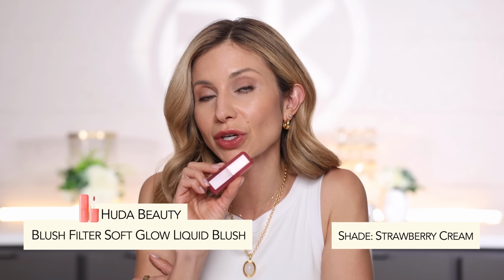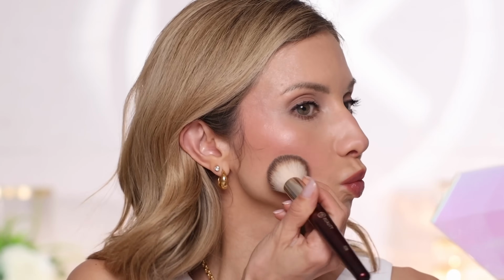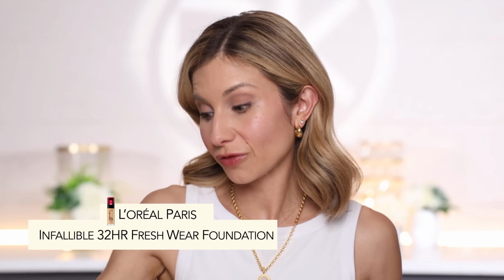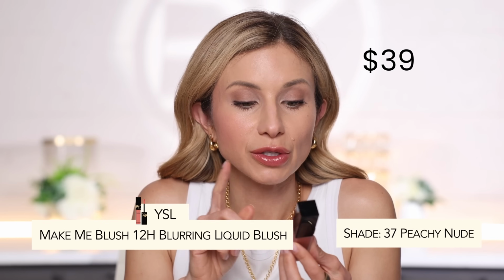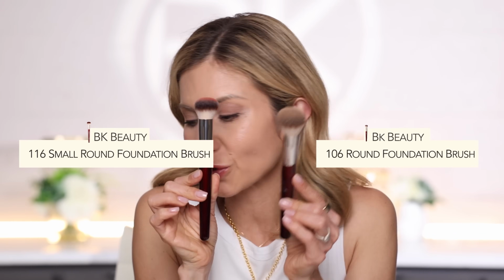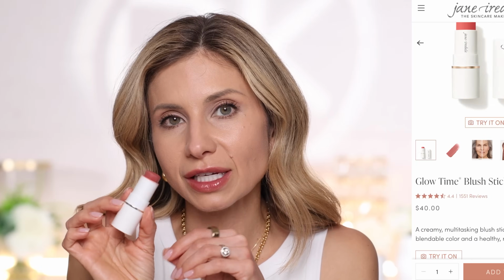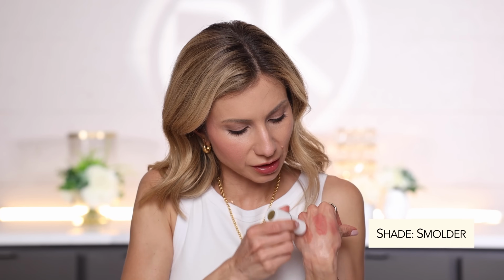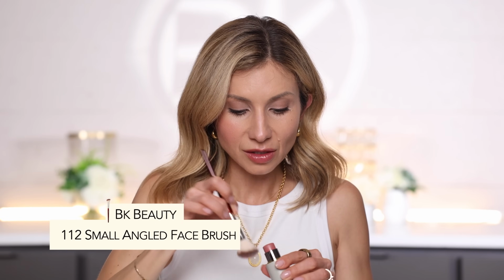Top 6 Liquid & Cream Blushes from Sephora (Tested & Reviewed!)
Hi Friends! If you're searching for the best liquid and cream blushes that deliver a radiant, natural finish, this video is for you!

If you are new to my channel, I'm Lisa, a former makeup artist and founder of BK Beauty brushes, and today I’m sharing my Top 6 liquid and cream blushes. From budget friendly to luxury picks. Watch as I swatch, apply, and review each blush in real time so you can see how they truly perform on the skin. Whether you're a beginner or beauty pro, you’ll get pro tips on blending, layering, and tools to use for the most flawless finish. These blushes work beautifully for all skin types and are perfect for achieving that healthy, glowing skin look.

🌟🌟PRODUCTS: 🌟🌟

✨LIQUID BLUSHES
SAIE | Dew Blush
YVES SAINT LAURENT | Make Me Blush 12H Blurring Liquid Blush

📩MAILING ADDRESS📩
Lisa J
506 E Saint Elmo St., Suite A-1

TIMESTAMPS
00:00 - Intro
00:35 - Huda Beauty
03:38 - Saie Beauty
05:45 - Rare Beauty
08:15 - YSL Beauty
13:09  - Jane Iredale
15:20 - Westman Atelier